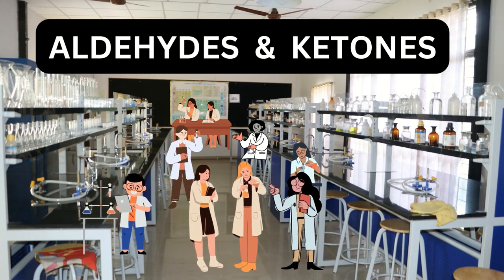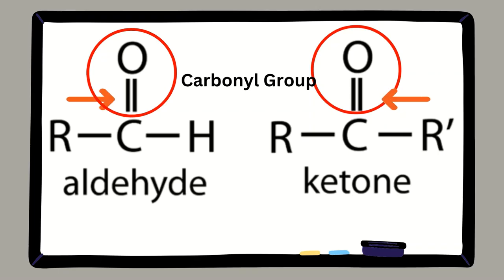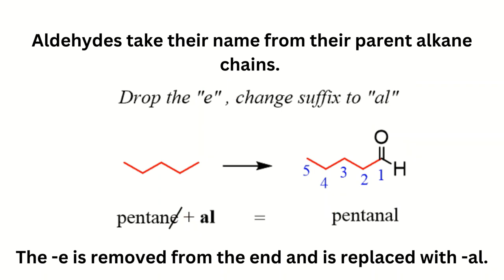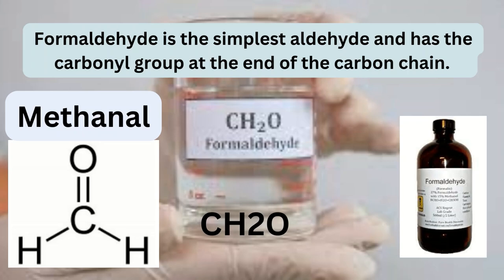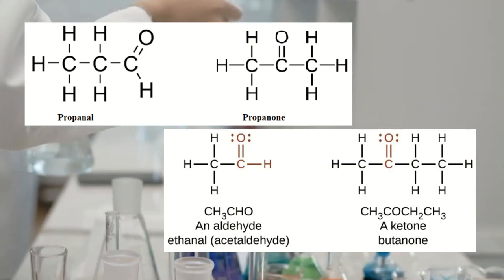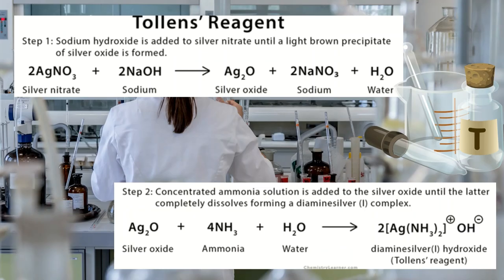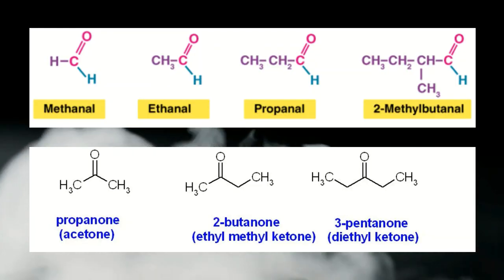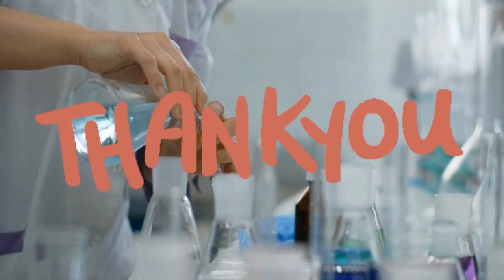Aldehydes and Ketones | Carbonyl Group in Organic Chemistry | Naming Aldehydes & Ketones